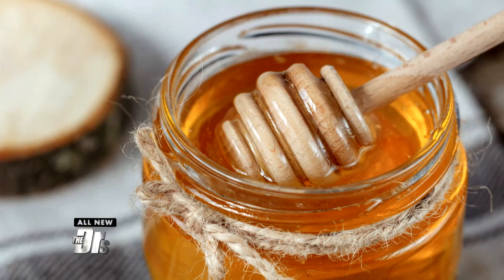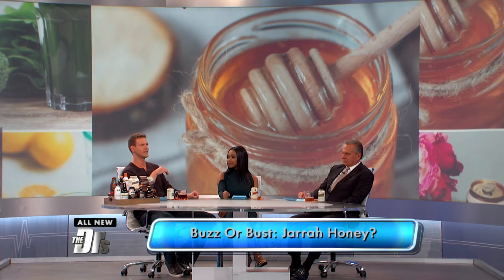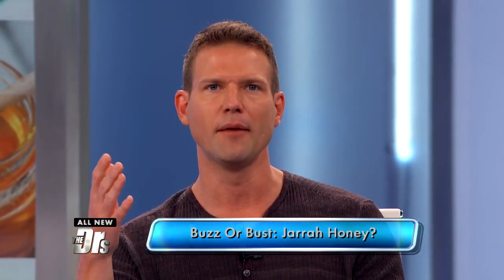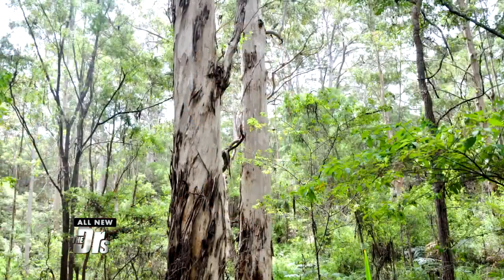Can This Sweet Help Fight Infection?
Jarrah honey claims to have one of the highest antioxidant contents and when applied topically support skin cell turnover, collagen and elastin production. Is it too good to be true?